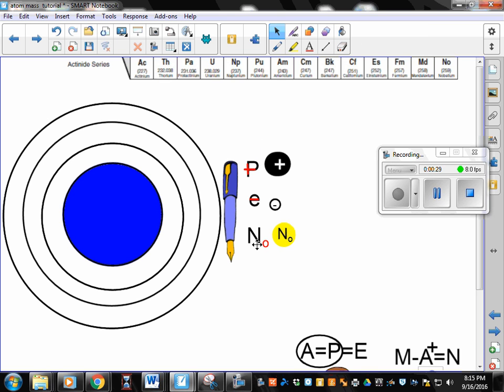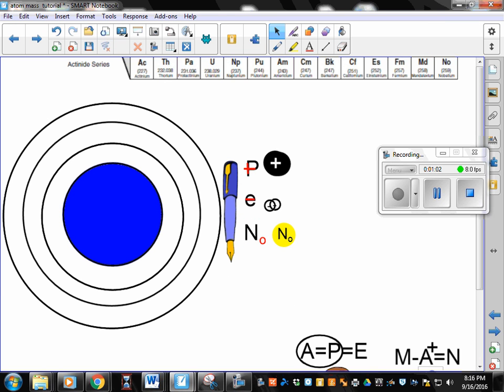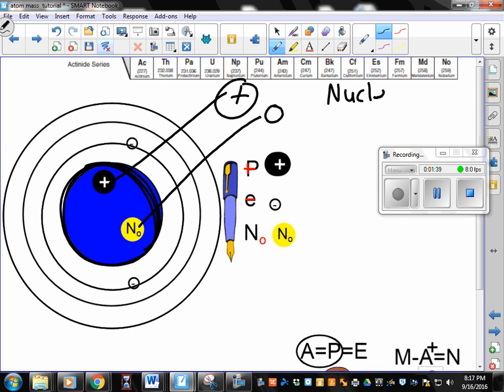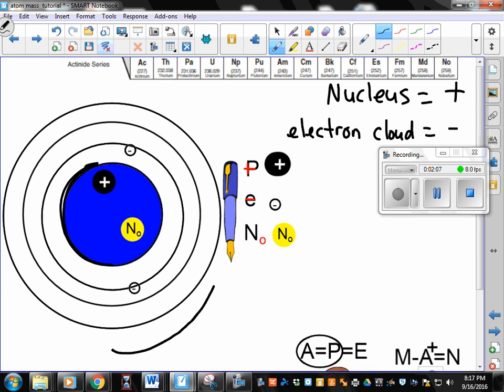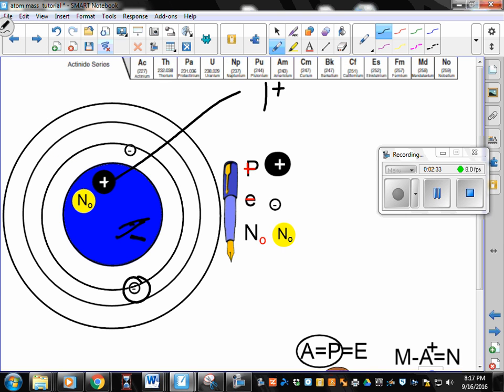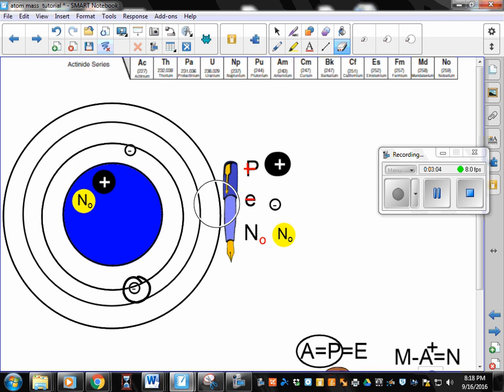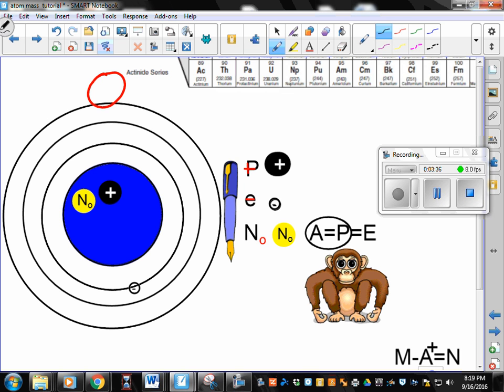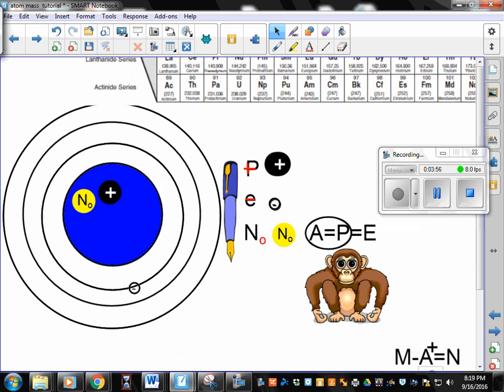atoms charges tutorial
8th grade basic information on the charges of an atom from Texas Standards.